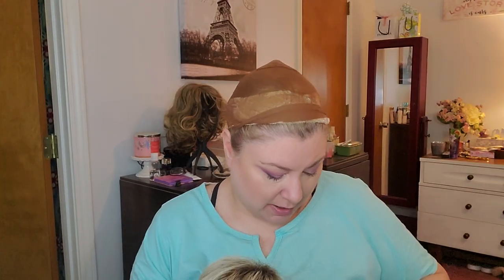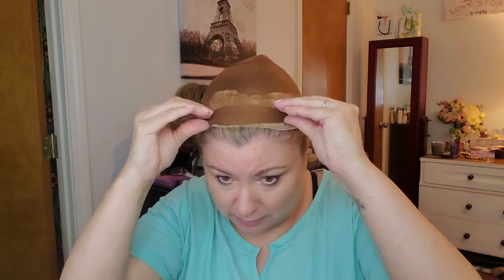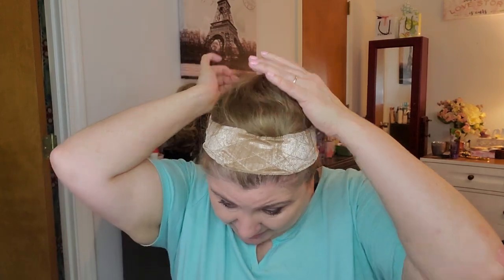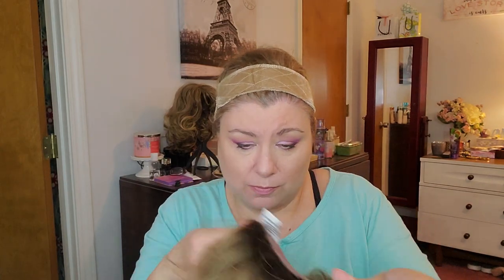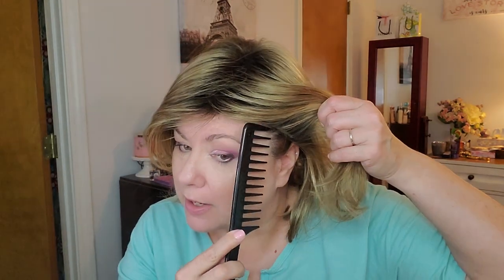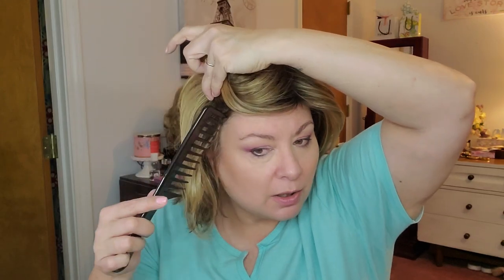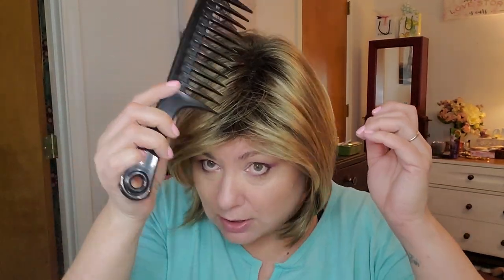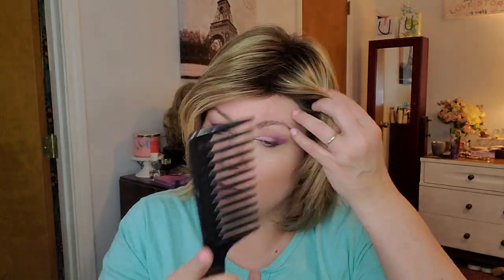Wig Comparison!!! Noriko Jackson vs Paula Young Misty!!!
These two styles are very similar but also very different!!! Jackson is much longer at the nape and sides. however the overall style is very similar. Also the prices... over $100 vs under $100. Quality is of course better in the Noriko but PY is so good for its price point!!